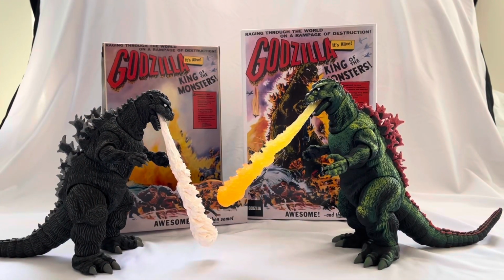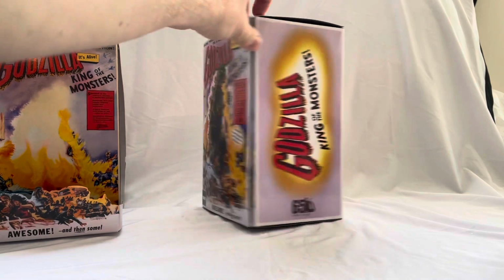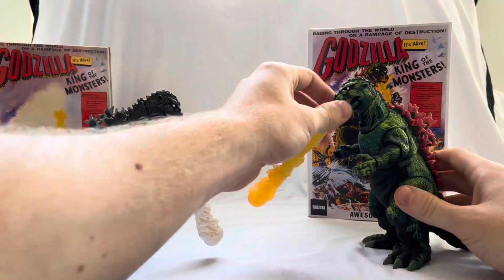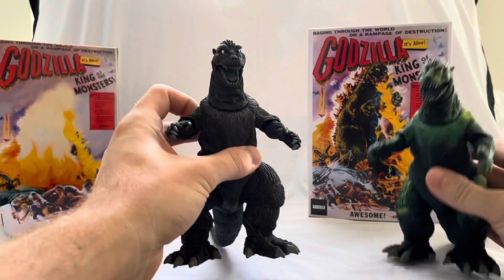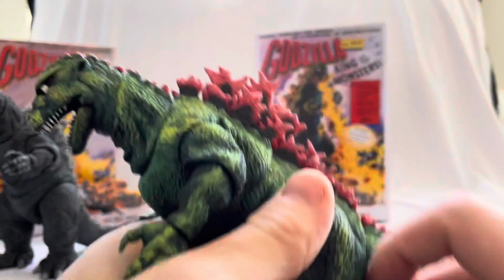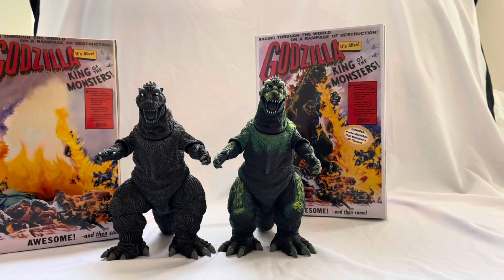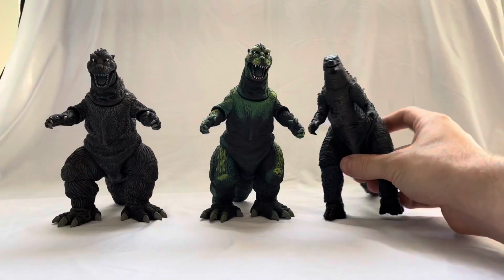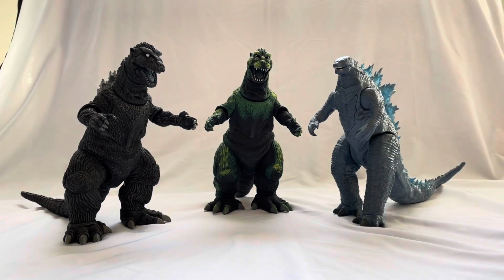NECA 1954 Black & white and Poster Godzilla Action Figure Review!